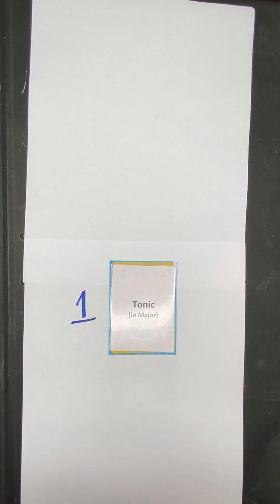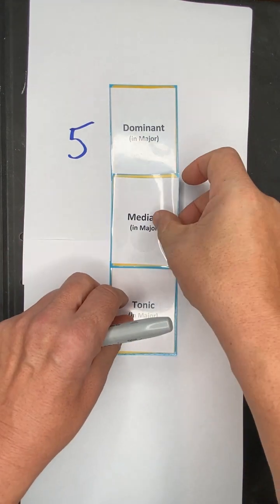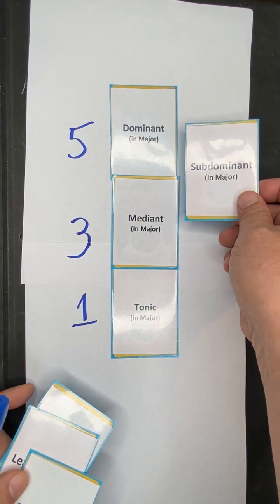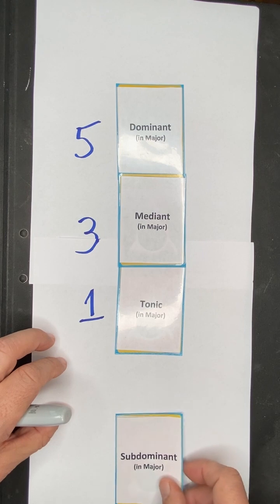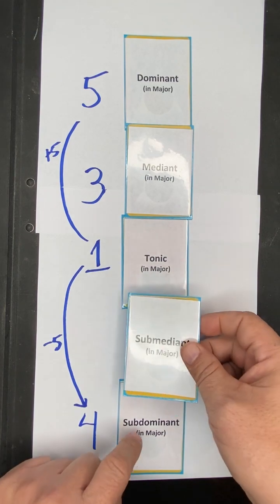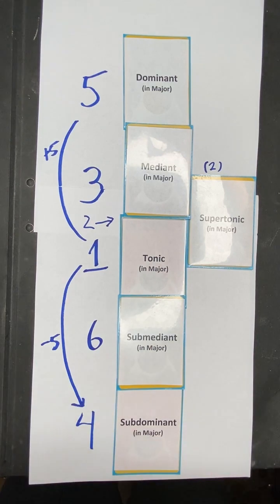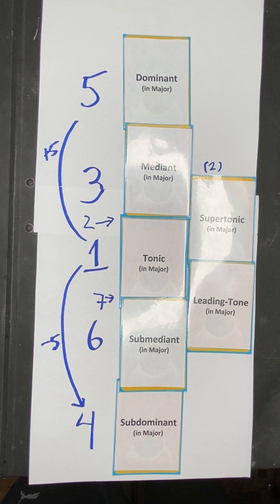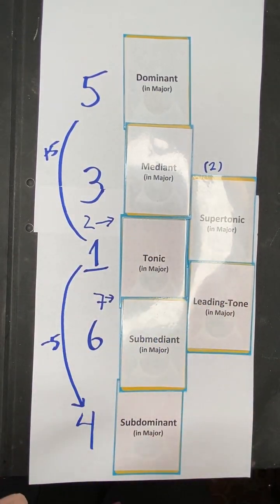Learning Those Funny Scale Degree/Chord Names! PART 1 (Names Explained and Practiced)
In this video we learn the names of scale degrees (tonic, supertonic, mediant, subdominant, dominant, submediant, and leading-tone) and the chords that are called by the scale degree they sit on.  We organize them in a way that can be easily memorized.

Part 2 (next video, we practice remembering those names and link them to their chord quality in Major Keys/Scales)